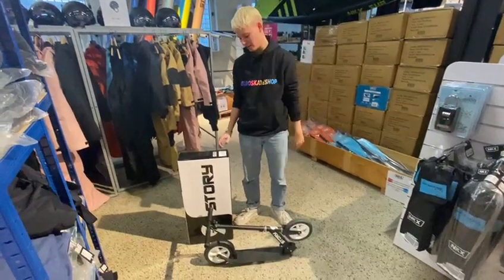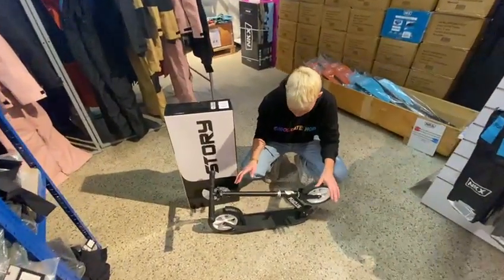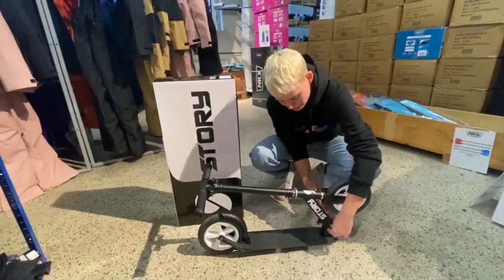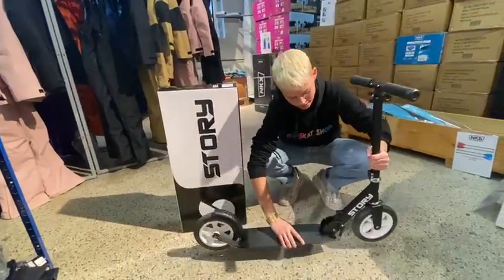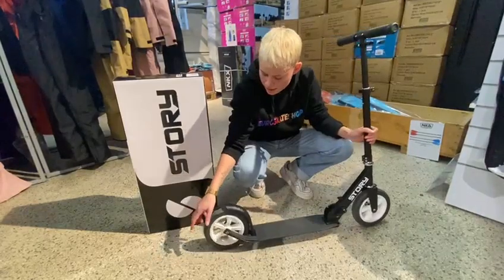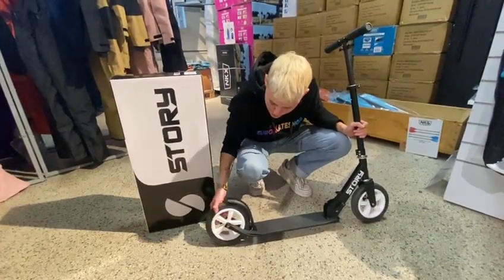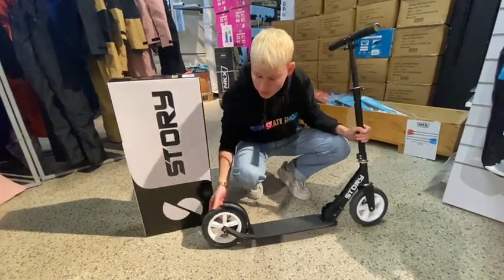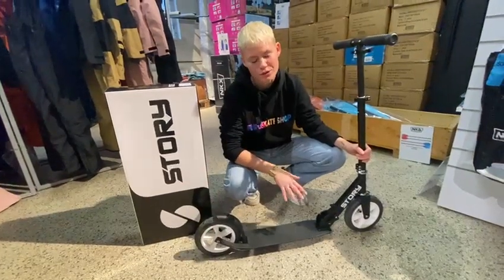Story Civic Comfort Transport Scooter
Story Civic can be adjusted in height and is recommended for children and young people between 110-170cm. With wide inflatable wheels, this scooter is more versatile than other transport scooters (however, it is not suitable for direct off-road riding). The scooter is used for transportation to and from school. It can be folded and carried along at the bus and train.